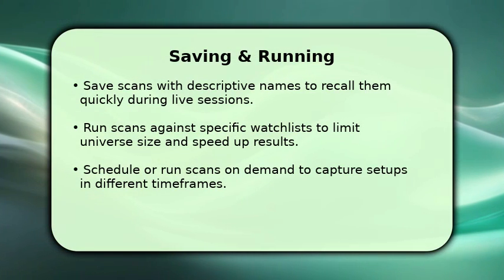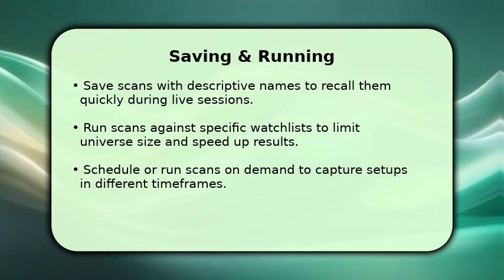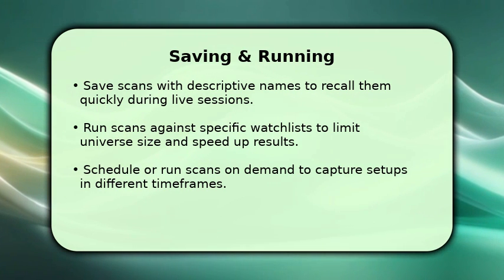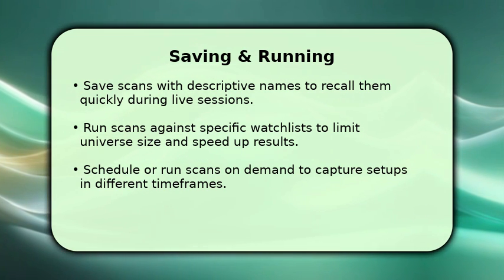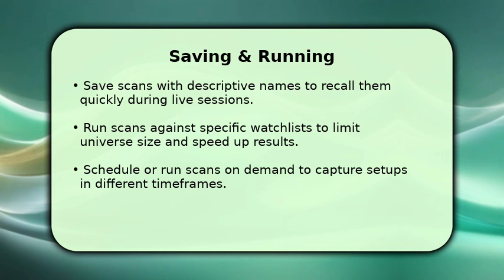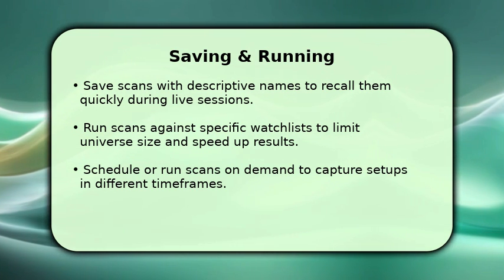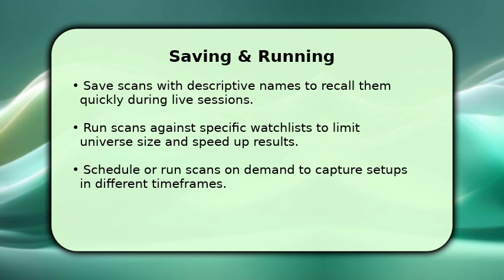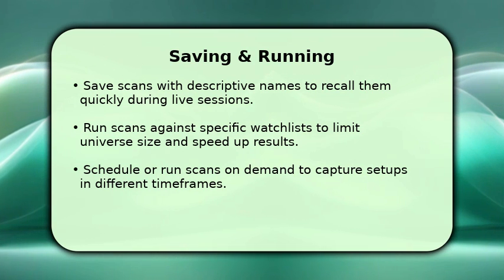How to Setup Scan on Thinkorswim (Only Way)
How to Setup Scan on Thinkorswim (Only Way) | 📚 Read anywhere with the new Kindle Paperwhite ▸

In this video, we will walk you through the step-by-step process of setting up a scan on Thinkorswim. This includes selecting the criteria for your scan, such as stock symbols, price movements, and other relevant factors. We will also cover how to save and customize your scans for future use.